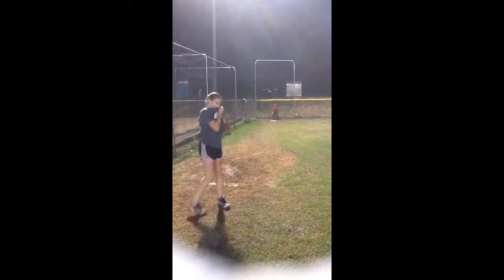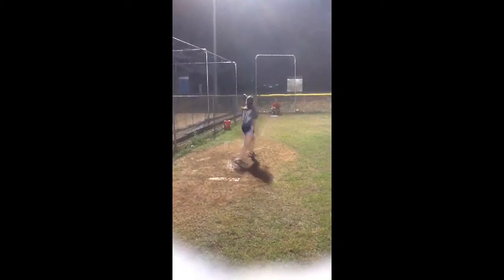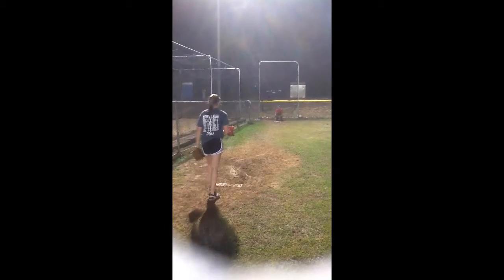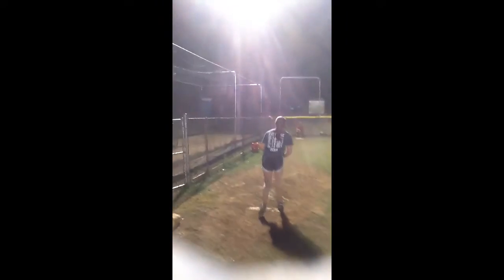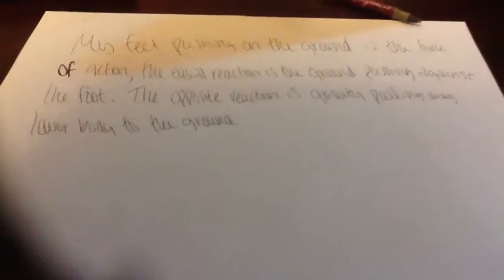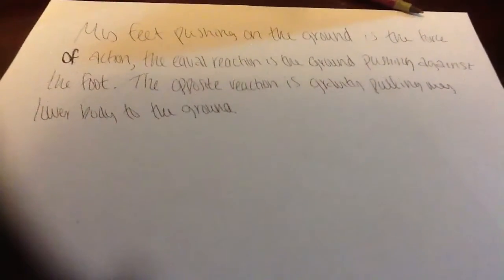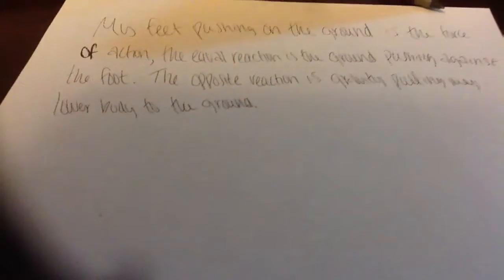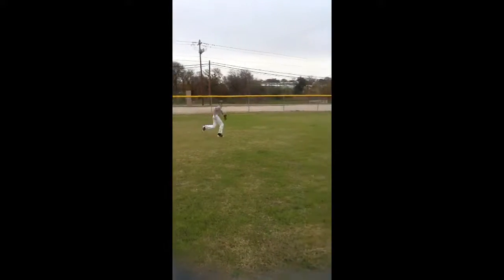NEWTONS 3 LAWS: Hitting father in the head with a softball